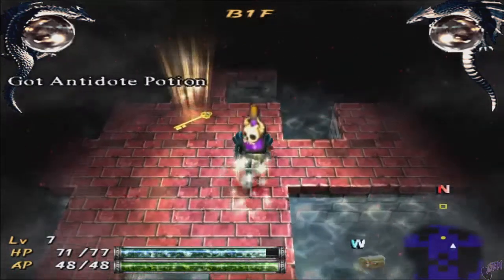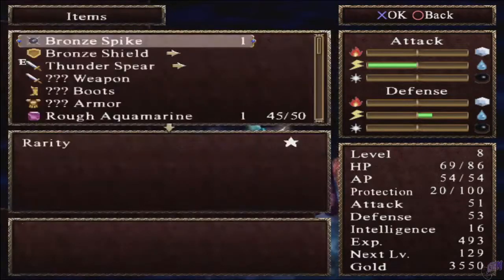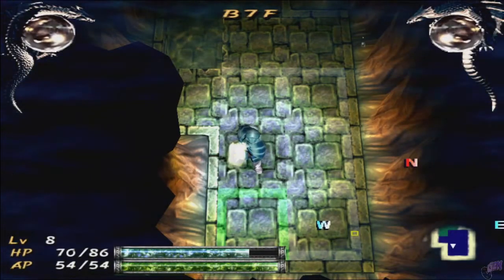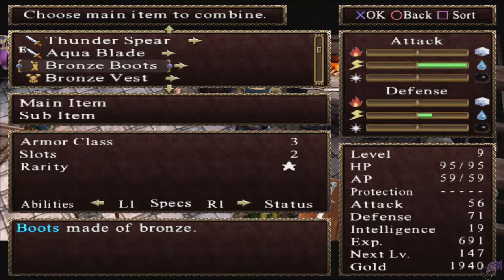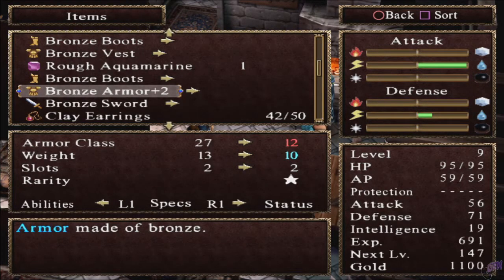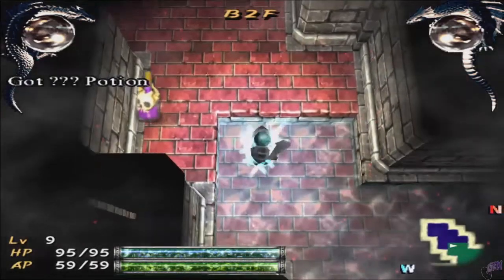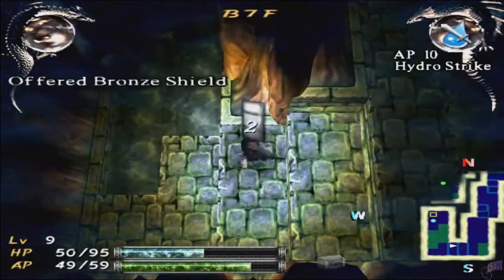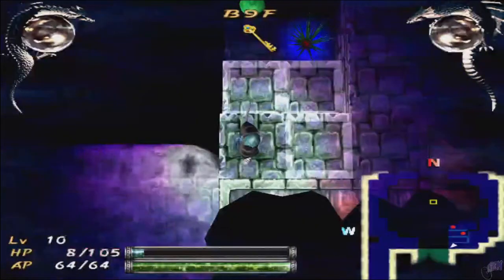The Nightmare of Druaga: Fushigino Dungeon (Part 2)